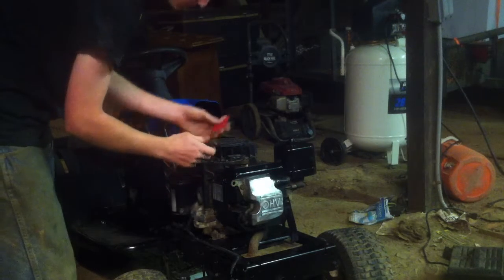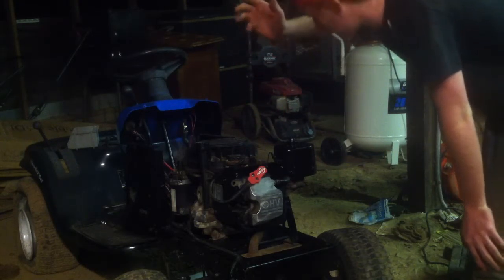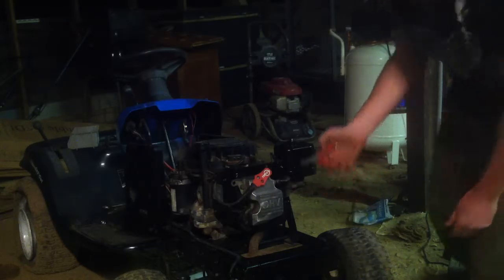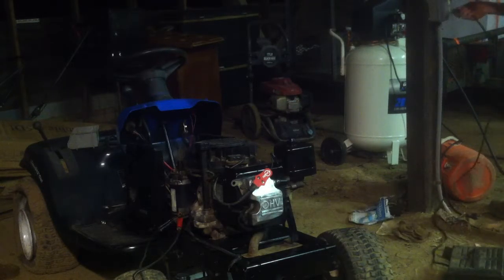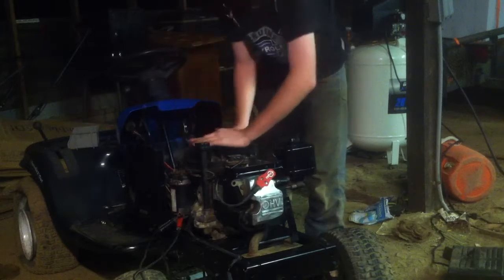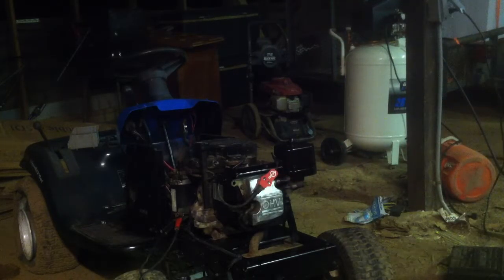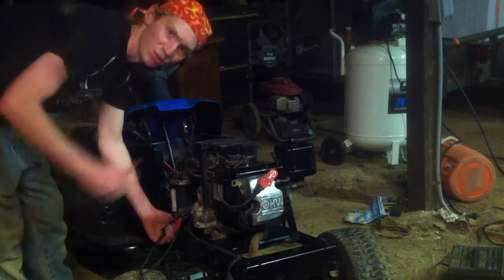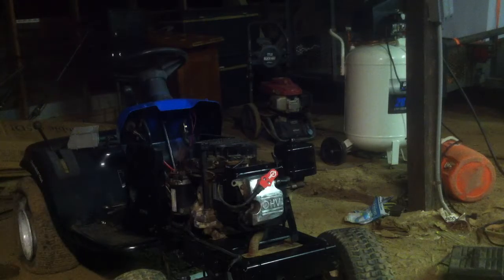It's not running.